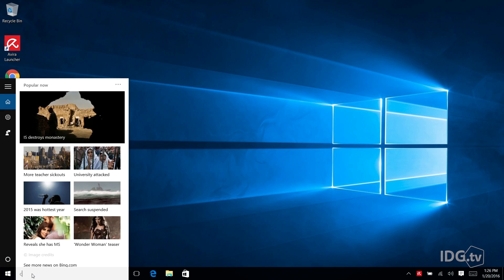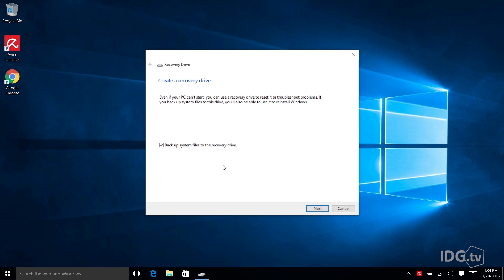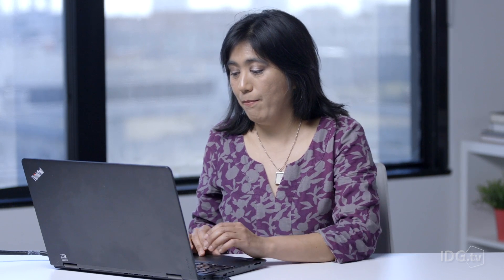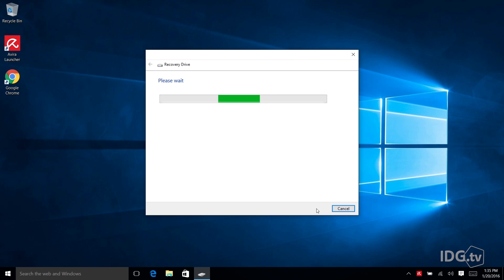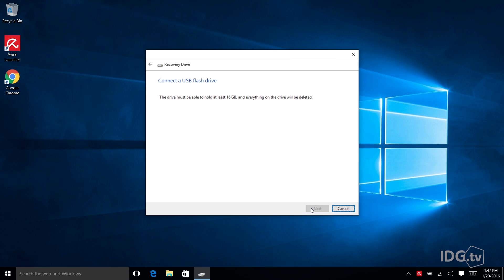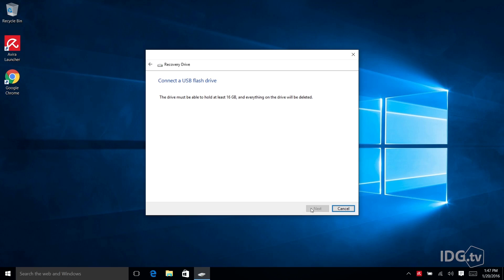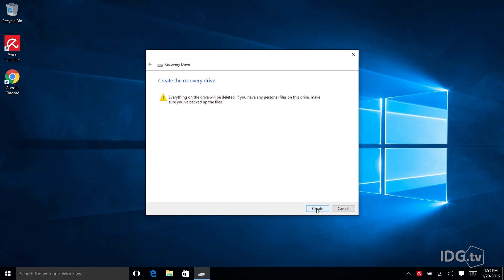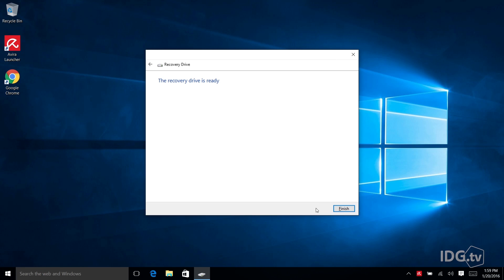Så enkelt skapar du en återställningsdisk i Windows 10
Förr eller senare kommer din dator att krascha - och då är det bra att vara förberedd. Så här enkelt skapar du en återställningsdisk i Windows 10.

(Den här filmen publicerades ursprungligen i januari 2016.)